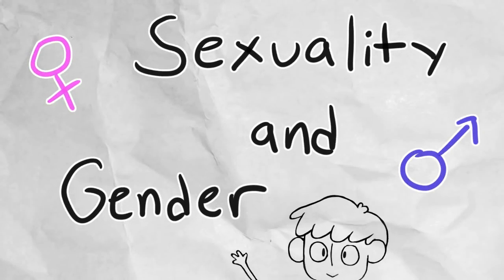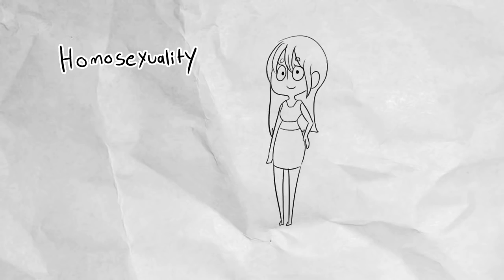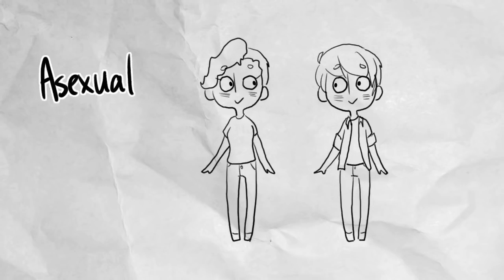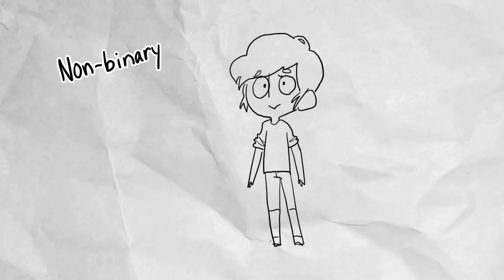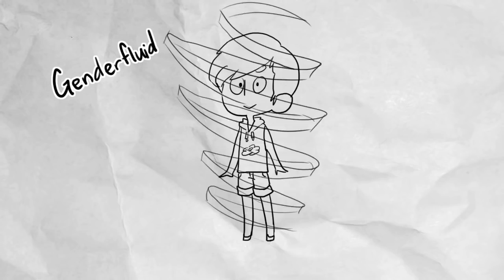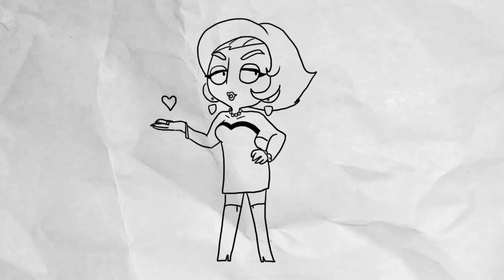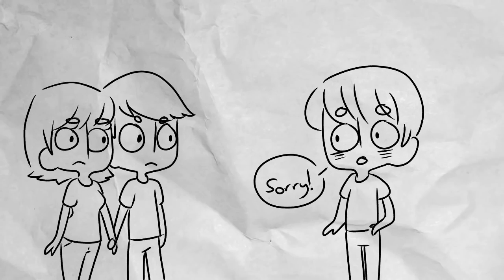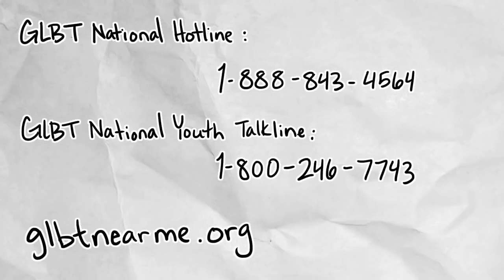Gender and Sexuality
WNHO Clinic
Dr. Ramesh Maheshwari
2014,Sadashiv Peth,Opp. ICICI bank,3 Dhanvantri Building,Tilak road,Pune- 411 030